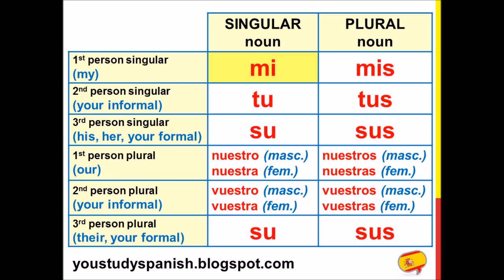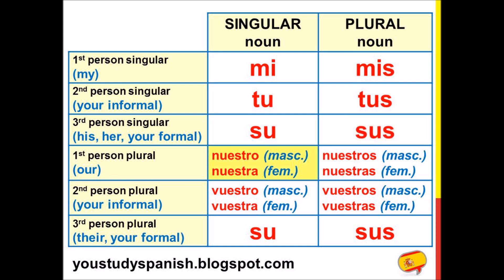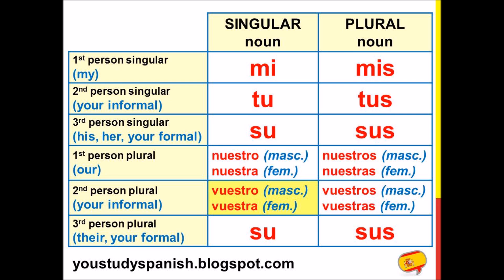Spanish Lesson 51 - POSSESSIVE ADJECTIVES in Spanish Mi Mis Tu Su Nuestro Nuestra Vuestro Vuestra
You can also learn to speak Spanish fluently and practice your Spanish on the channel 123dialogues with many everyday life conversations and basic dialogues for survival Spanish for intermediate, beginner and advanced levels.

Les adjectifs possessifs en espagnol et les pronoms possessifs en espagnol. Possessive adjectives in Spanish and Possessive pronouns in Spanish. Los adjetivos posesivos en español y los pronombres posesivos en español. Spanische Grammatik Betonte und Unbetonte Possessivpronomen.